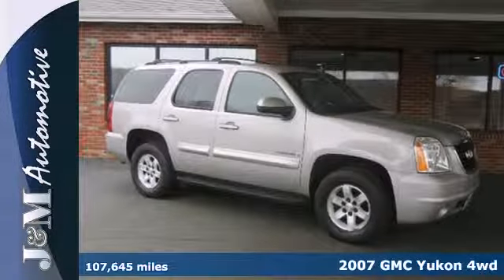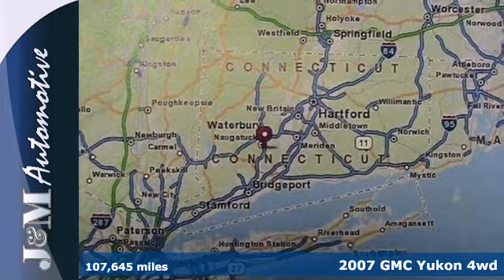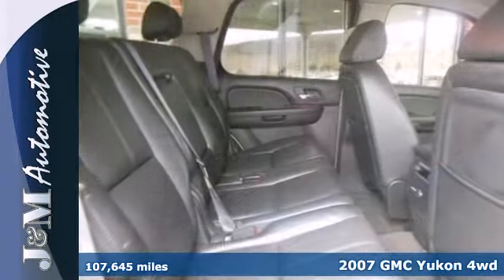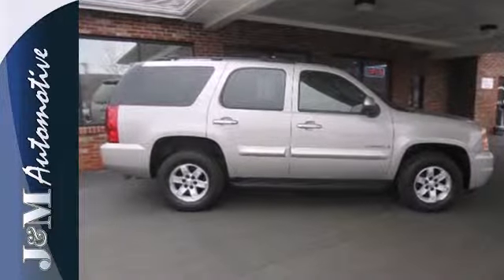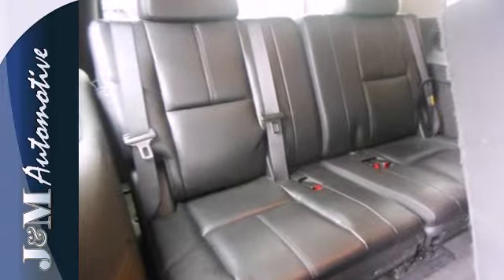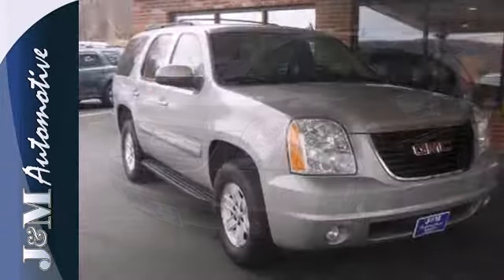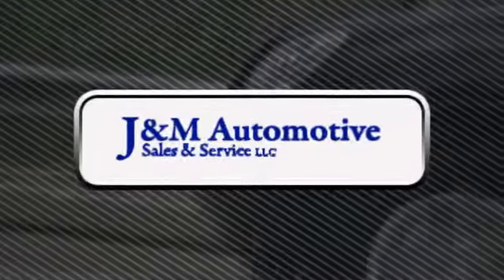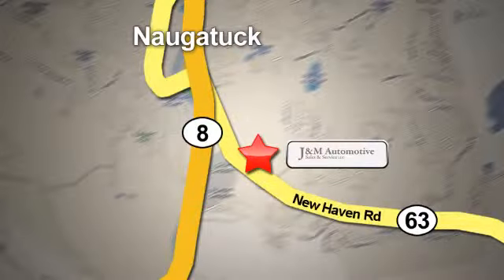2007 GMC Yukon 4wd Naugatuck CT Hartford, CT #071156 - SOLD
Year: 2007
Make: GMC
Model: Yukon 4wd
Trim: 4d Wagon SLT-2
Engine: -1 Cylinders
Color: Grey
Mileage: 107645
Stock #: 071156

Address:
820 New Haven Rd.